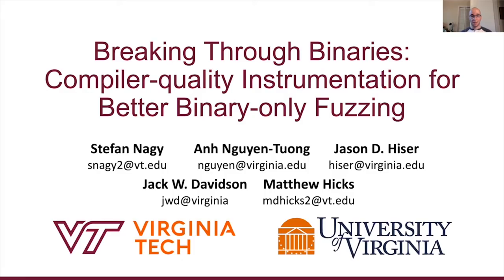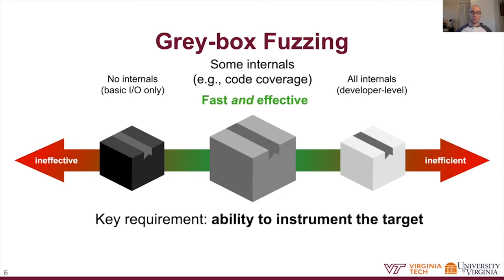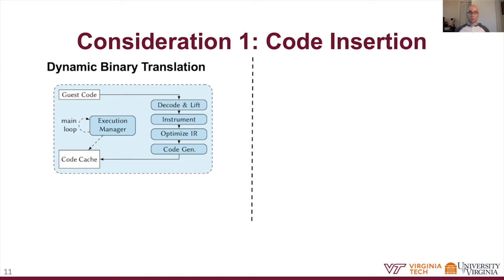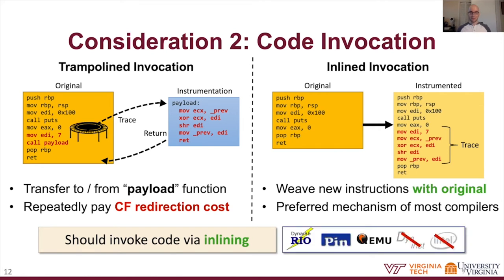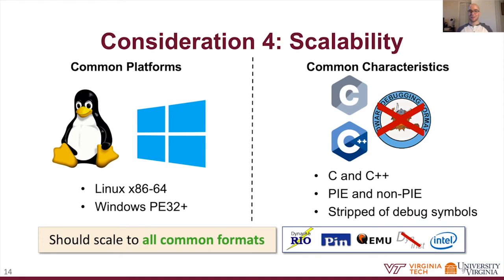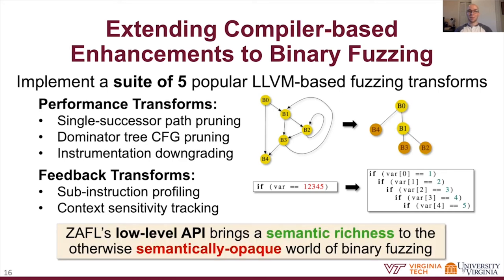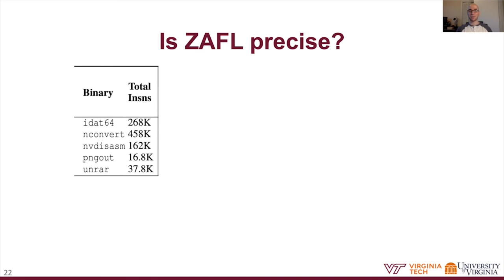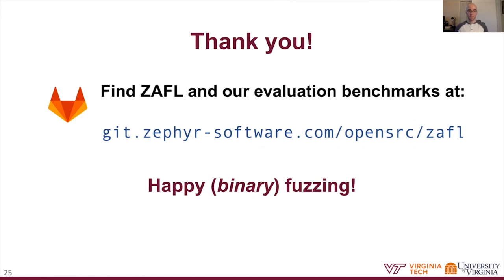USENIX Security '21 - Breaking Through Binaries: Compiler-quality Instrumentation for Better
USENIX Security '21 - Breaking Through Binaries: Compiler-quality Instrumentation for Better Binary-only Fuzzing

Stefan Nagy, Virginia Tech; Anh Nguyen-Tuong, Jason D. Hiser, and Jack W. Davidson, University of Virginia; Matthew Hicks, Virginia Tech

Coverage-guided fuzzing is one of the most effective software security testing techniques. Fuzzing takes on one of two forms: compiler-based or binary-only, depending on the availability of source code. While the fuzzing community has improved compiler-based fuzzing with performance- and feedback-enhancing program transformations, binary-only fuzzing lags behind due to the semantic and performance limitations of instrumenting code at the binary level. Many fuzzing use cases are binary-only (i.e., closed source). Thus, applying fuzzing-enhancing program transformations to binary-only fuzzing—without sacrificing performance—remains a compelling challenge. This paper examines the properties required to achieve compiler-quality binary-only fuzzing instrumentation. Based on our findings, we design ZAFL: a platform for applying fuzzing-enhancing program transformations to binary-only targets—maintaining compiler-level performance. We showcase ZAFL's capabilities in an implementation for the popular fuzzer AFL, including five compiler-style fuzzing-enhancing transformations, and evaluate it against the leading binary-only fuzzing instrumenters AFL-QEMU and AFL-Dyninst. Across LAVA-M and real-world targets, ZAFL improves crash-finding by 26–96% and 37–131%; and throughput by 48– 78% and 159–203% compared to AFL-Dyninst and AFL-QEMU, respectively—while maintaining compiler-level of overhead of 27%. We also show that ZAFL supports real-world open- and closed-source software of varying size (10K– 100MB), complexity (100–1M basic blocks), platform (Linux and Windows), and format (e.g., stripped and PIC).